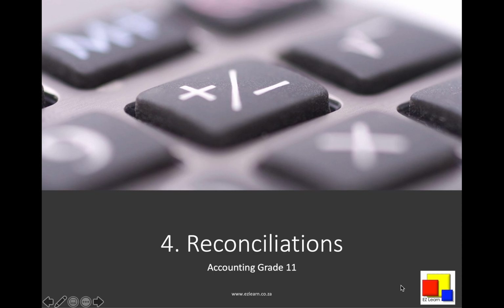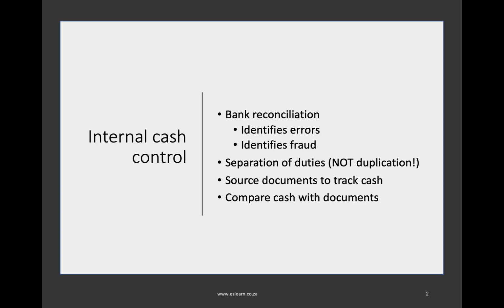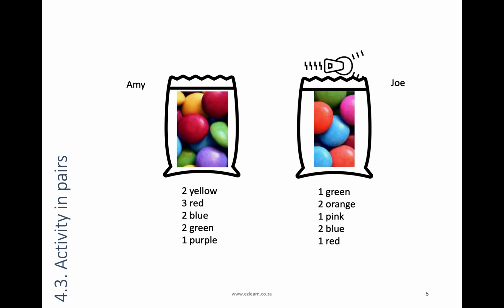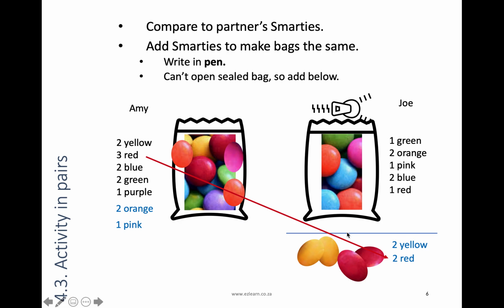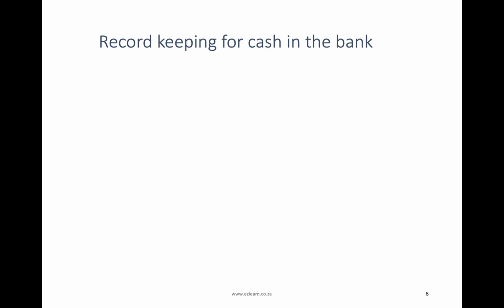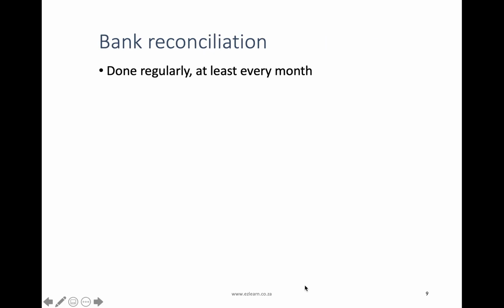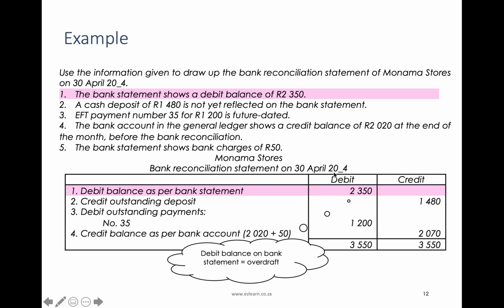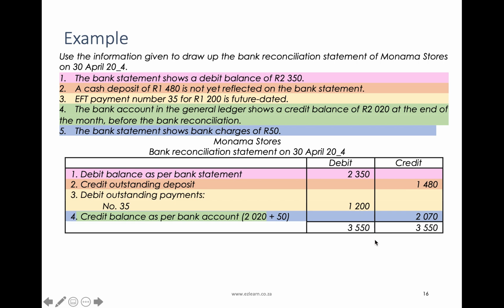11.4.1. Basic bank reconciliation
This lesson introduces the concept of bank and other reconciliations with a fun activity using Smarties. It is based on an activity from EZ Learn Accounting but can be watched on its own.

Download the slides and access additional resources by joining the Google Classroom with your private account (a school one won't work)